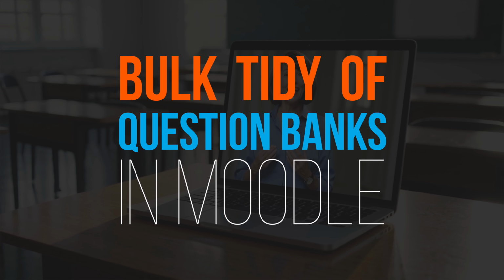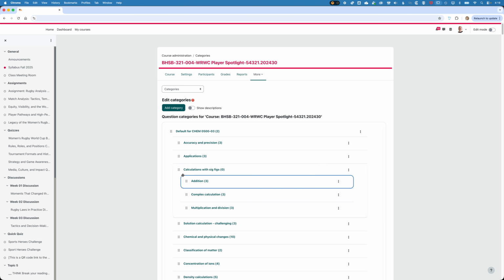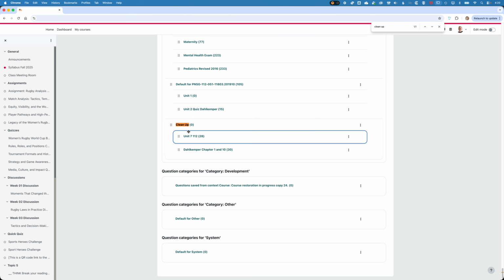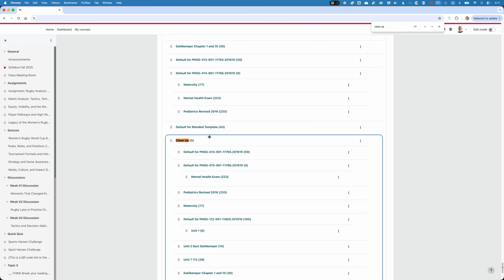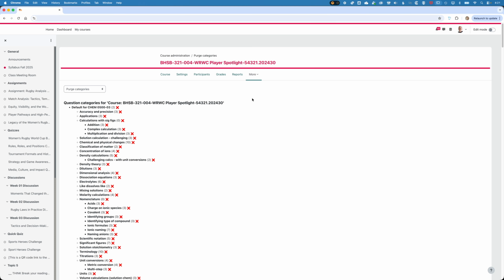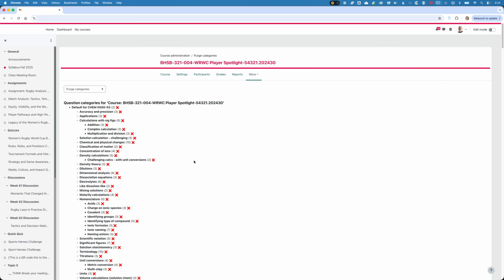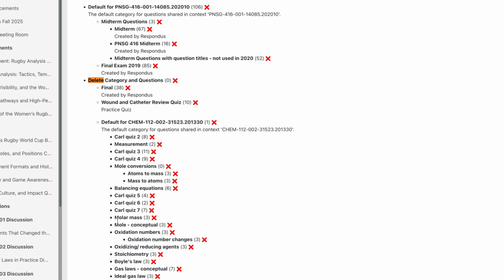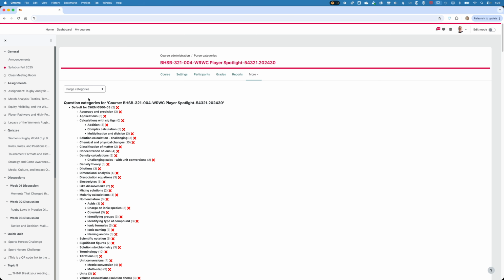How to Clean Up Your Question Bank in Moodle 4.5 (Safely Delete Categories)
In this Moodle 4.5 tutorial, I show you a safe, practical way to clean up your question bank by organising categories and permanently deleting unused questions.

This workflow is ideal before copying a course, or when your Moodle question bank has become cluttered over time.

WHAT YOU’LL LEARN
• How to organise question bank categories in Moodle 4.5
• How to use drag-and-drop to tidy categories quickly
• A safe workflow for gathering old questions into a temporary cleanup category
• How to permanently delete unused questions and subcategories
• What the “Purge categories” option actually does (and why it matters)

WHY THIS MATTERS
Over time, question banks often fill up with:
• Old academic year questions
• Duplicate categories
• Questions you no longer use

Cleaning your question bank before duplicating a course helps keep Moodle faster, clearer, and easier to manage long term.

IMPORTANT WARNING
Purging a category will permanently delete:
• The category
• All subcategories
• Any unused questions inside

⚠️ This action cannot be undone, so always double-check before confirming.